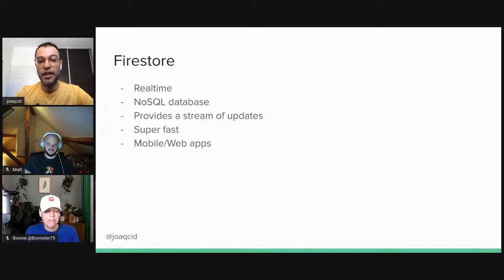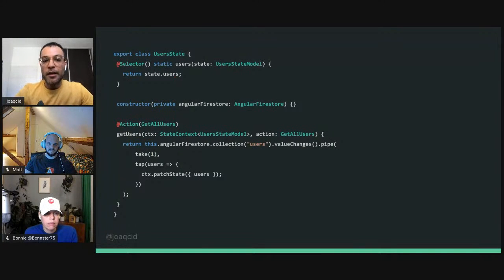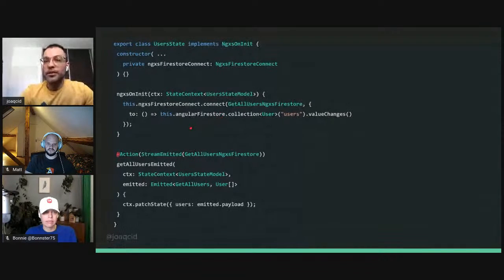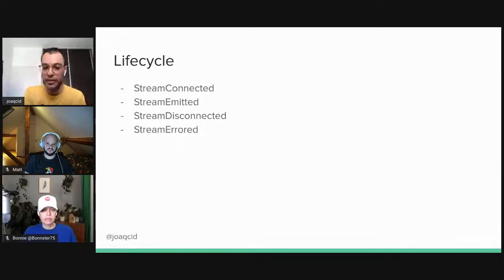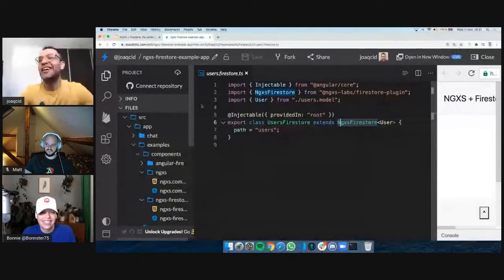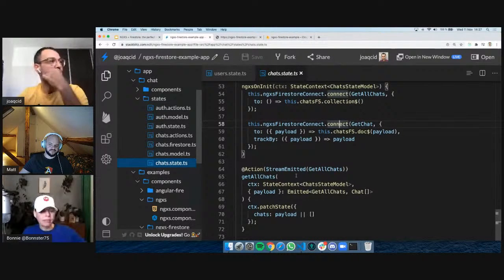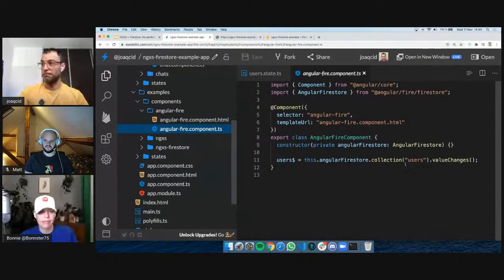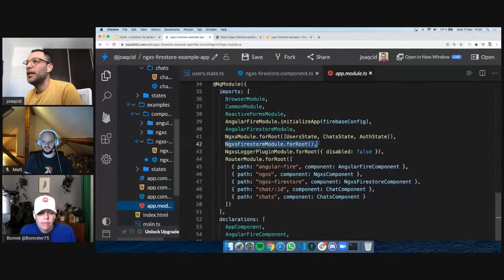ngHouston - NGXS & Firestore, The Perfect Match w/ Joaquin Cid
With @ngxs-labs/firestore-plugin, you can now easily integrate NGXS and Firestore to keep all your state centralized. We'll go over how the plugin works behind the scenes and some examples of how we can use it on our apps.

Presented by Joaquin Cid, NGXS Core Team